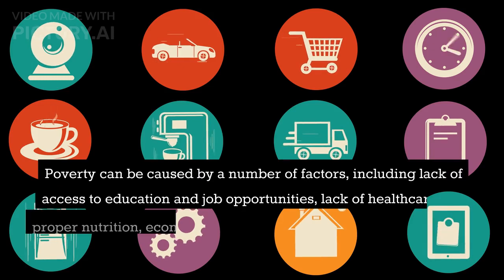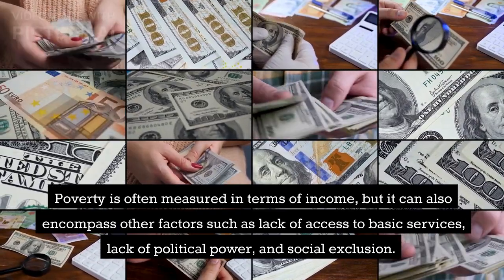POVERTY : MEANING , HOW TO MEASURE IT| Class 12| CBSE | EconomicsWindow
Hey